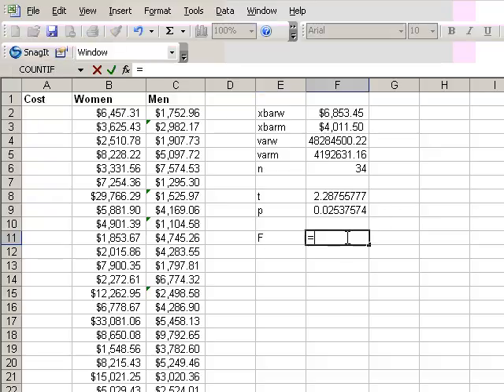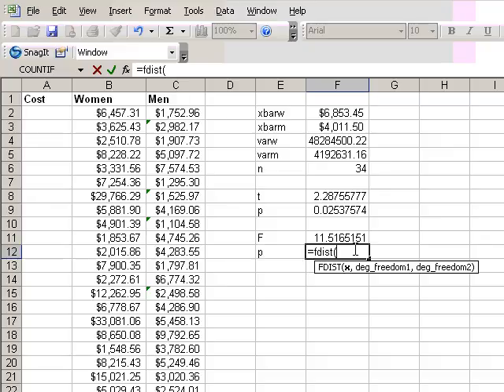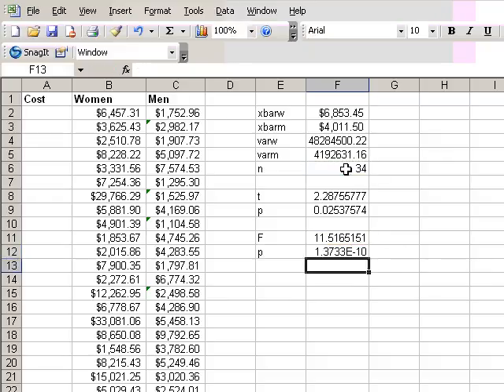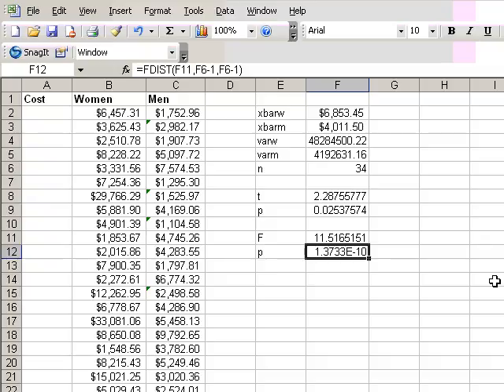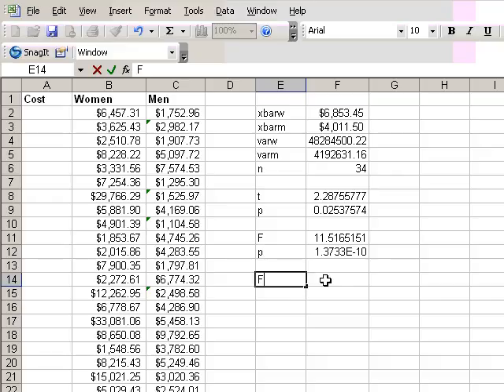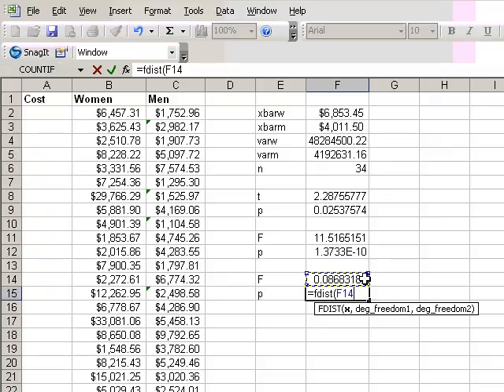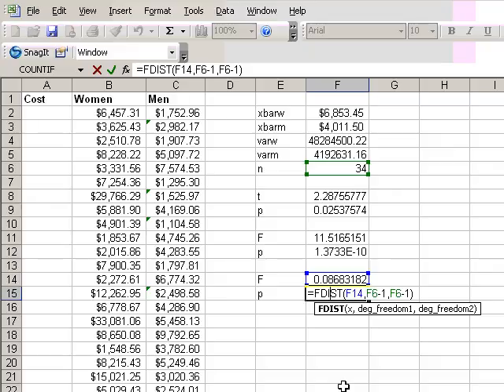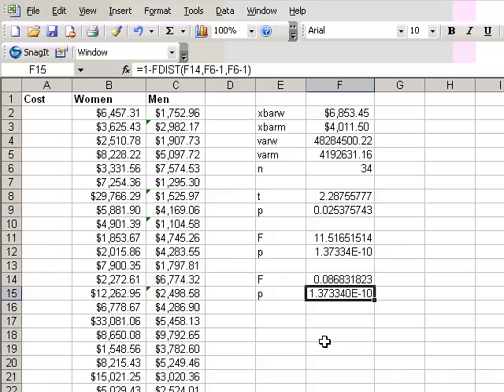Sec 9 2 4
t-Test  comparing two groups, unequal Var. Excel